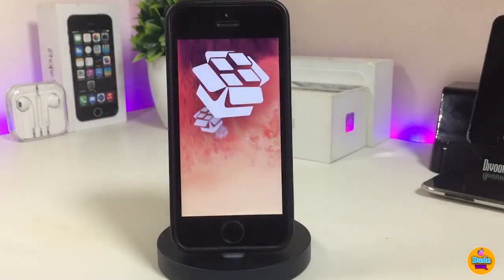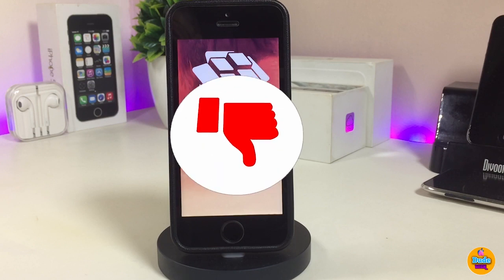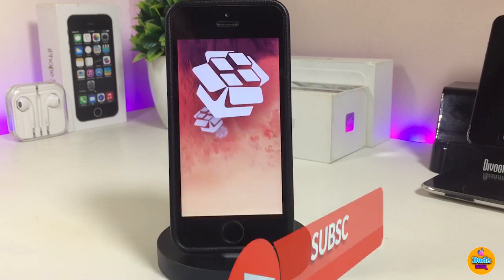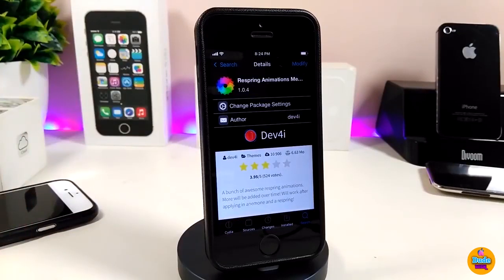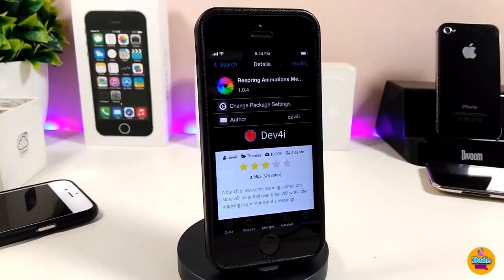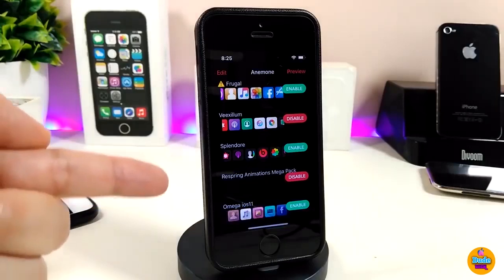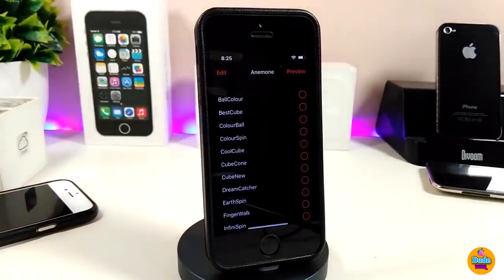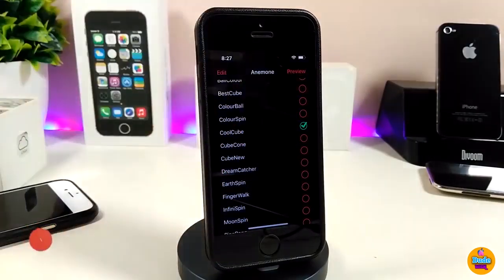TOP Respring Pack Tweak for iOS 13 Jailbreak! (Checkra1n & iOS 13.3)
Tweak:
Respring Animatio